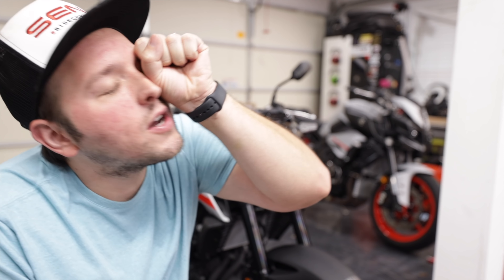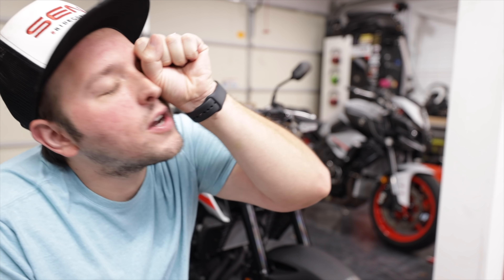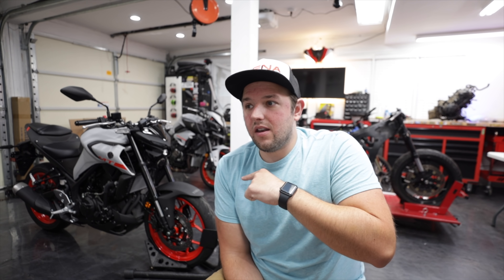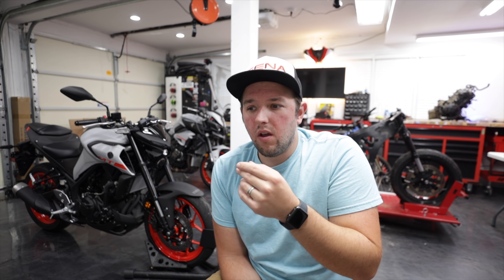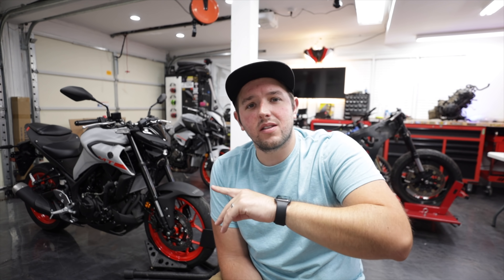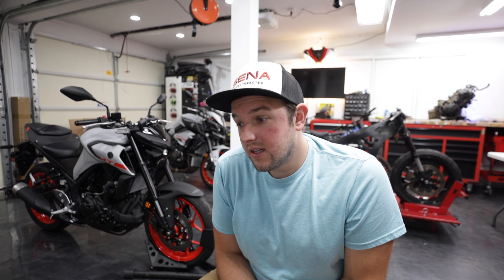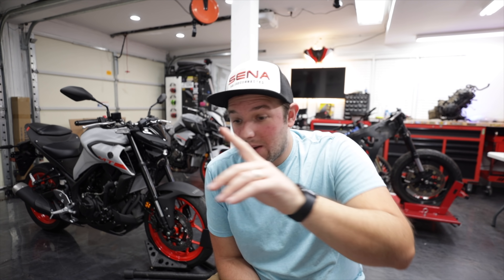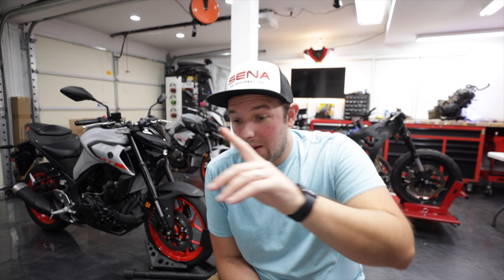Got a NEW BIKE and IT MATCHES!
I loved the way my MT-10 looked so much that I just had to get another matching bike. Just kidding, Yamaha let me loan out another MT but this time it's a...

We build bikes then GIVE THEM AWAY to our supporters!